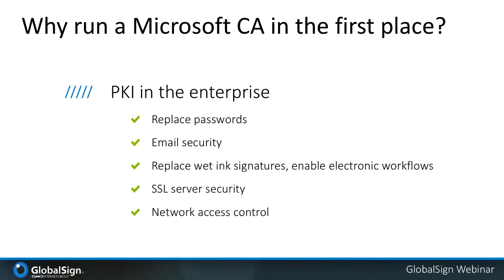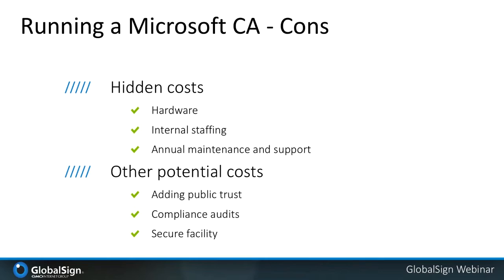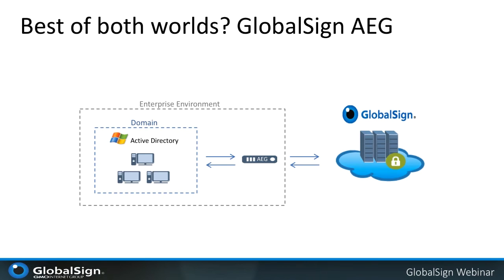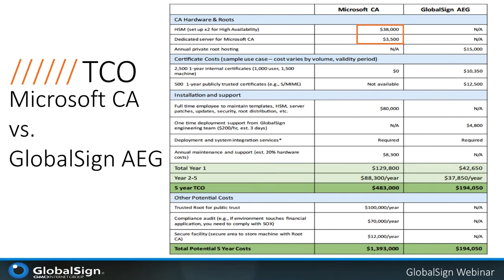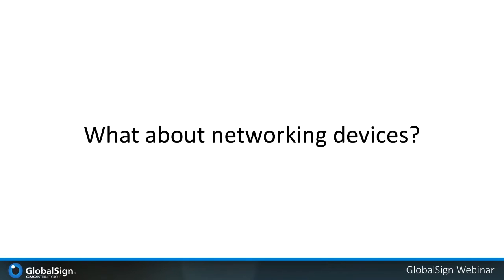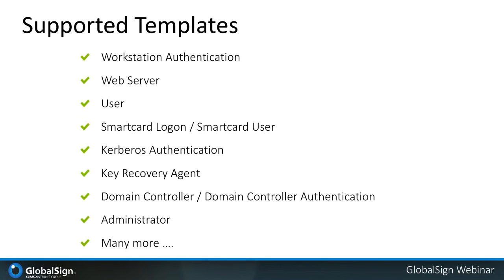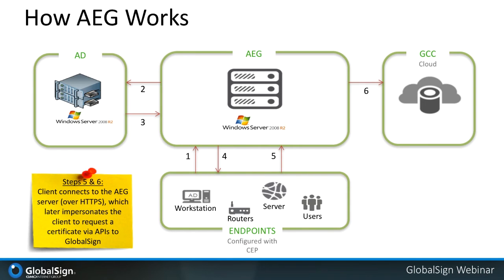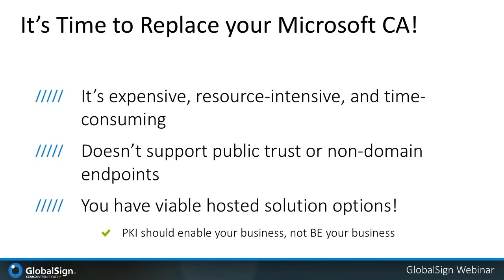Its Time to Replace Your Microsoft CA - Webinar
Learn how you can replace your microsoft CA/certificate services with our Auto Enrollment Gateway for huge cost savings on certificate management.

This webinar covers how you can keep your Active Directory and Microsoft Certificate Services configuration, offload Certificate Authority management to AEG, deploy to mobile and other non-domain endpoints, and cut TCO by 50%.

Follow these links to navigate the webinar:

1:44 Pros and Cons of Using a Microsoft CA
7:03 What to replace your Microsoft CA with
10.30 Microsoft CA vs GlobalSign's AEG
13:36 What about mobile devices?
14:10 What about networking devices?
14:53 What about non-Windows servers?
15:30 Manual Enrollement using AEG
16:29 Certificate templates that AEG supports
17:30 How AEG works?
21:53 It's time to replace your Microsoft CA
23:46 Q- Which MDMs does this connect to?
24:46 Q- Is this compatible with all Windows servers?
25:45 Q- Can I carry over my GlobalSign certificates over to AEG?
27:17 Q- Are certificates issued from a shared root and how does that work?

We’ve been a Certificate Authority for 25+ years!

As one of the world’s most deeply-rooted certificate authorities, GlobalSign is the leading provider of trusted identity and security solutions enabling businesses, large enterprises, cloud-based service providers, and IoT innovators worldwide to conduct secure online communications, manage millions of verified digital identities and automate authentication and encryption. Its high-scale PKI and identity solutions support the billions of services, devices, people, and things comprising the IoT.